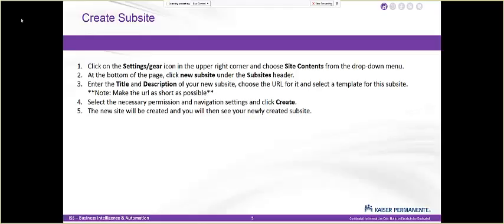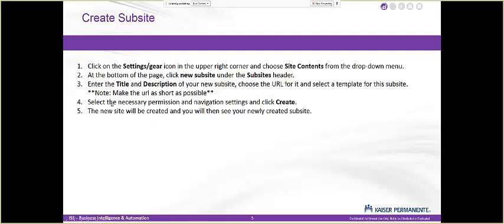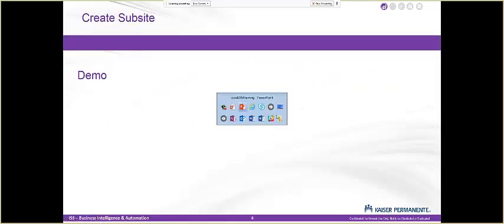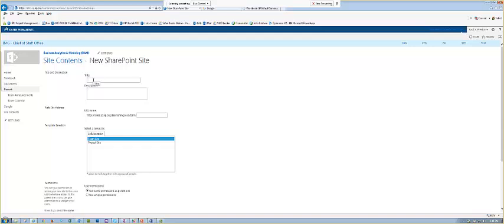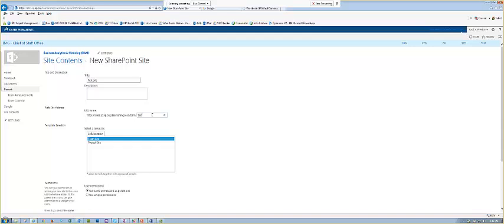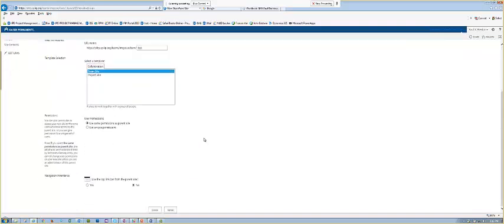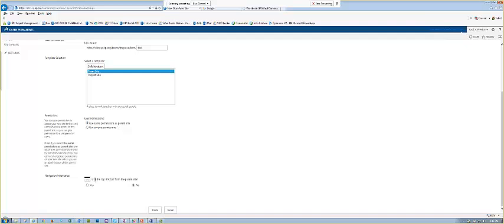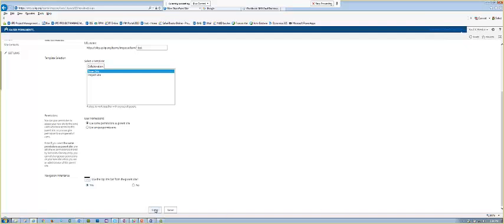Creating a subsite in SharePoint 2016